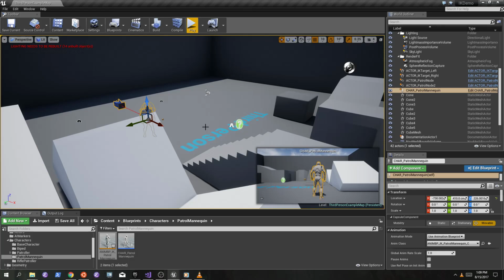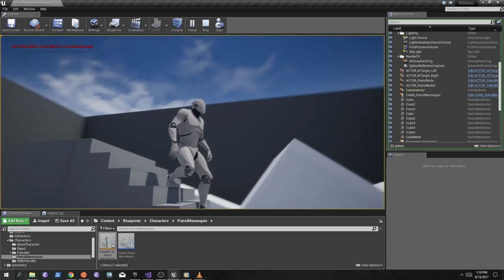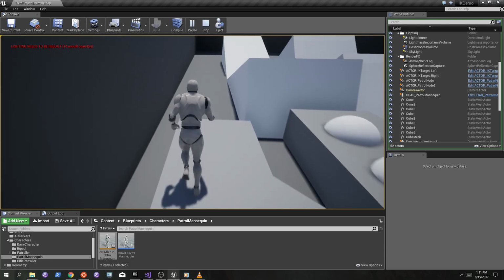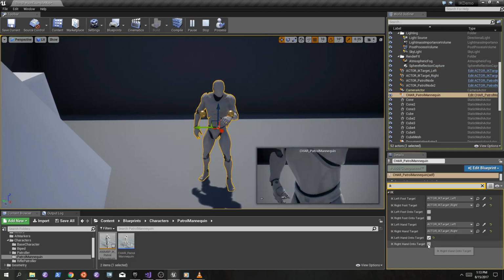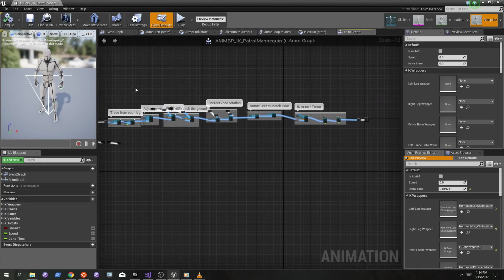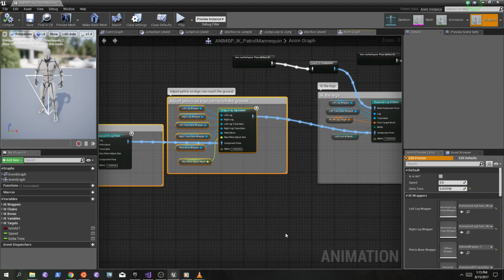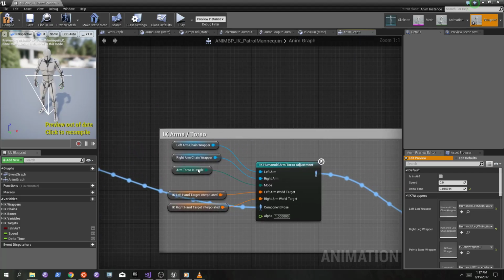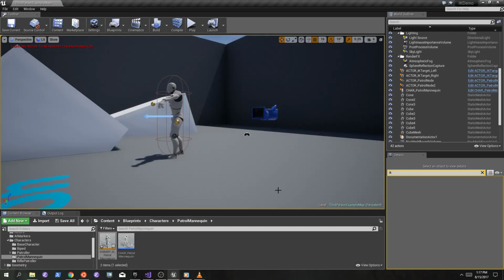RTIK Unreal Engine 4 inverse Kinematics Demo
Demo of RTIK, an inverse kinematics system for Unreal Engine 4.